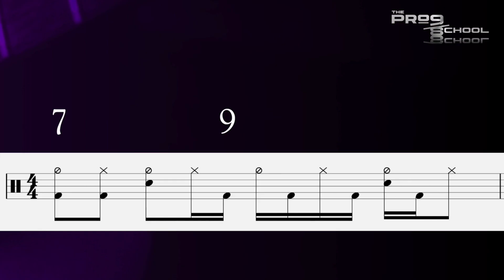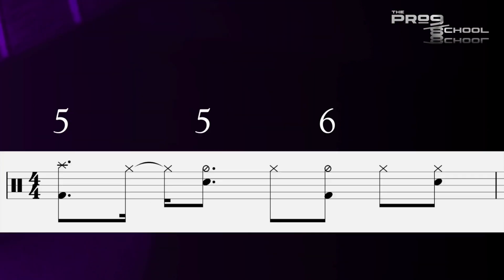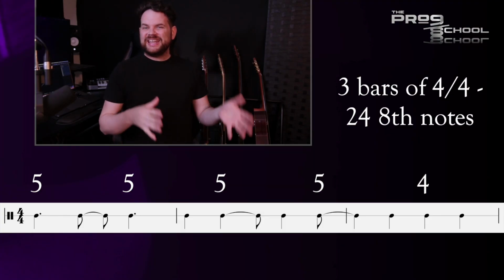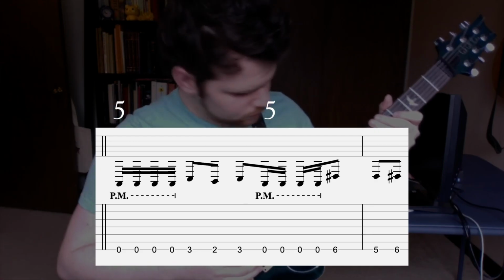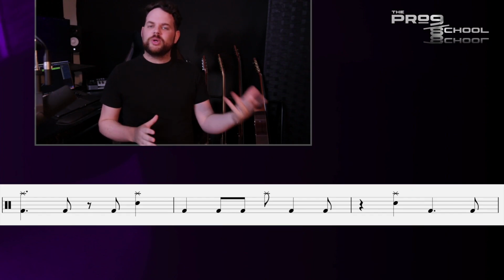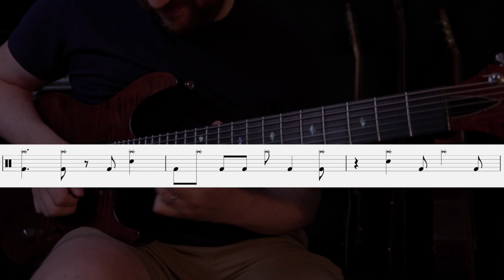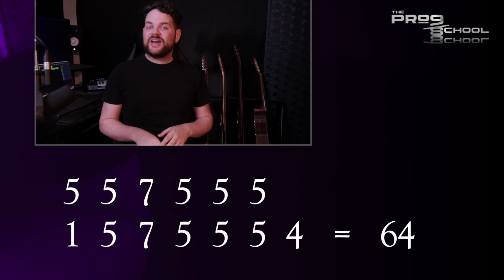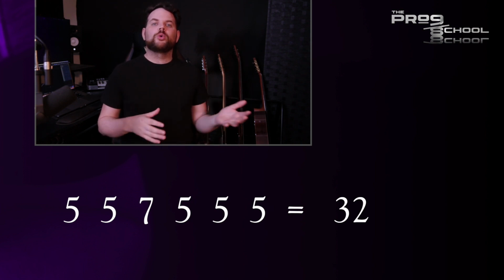STOP Using Boring 4/4 Rhythms, Try THIS Instead!!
4/4 doesn't have to sound cliche and boring.  Here's a simple rhythmic concept that can take your 4/4 rhythms to the next level!

00:00 - Intro
00:45 - Rhythmic Concept
01:10 - Examples
03:24 - Real World Example